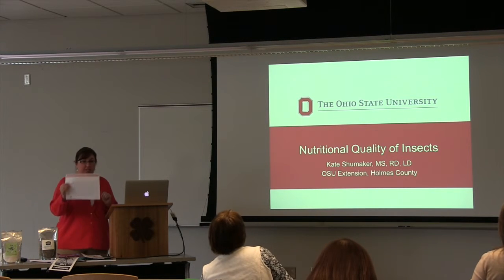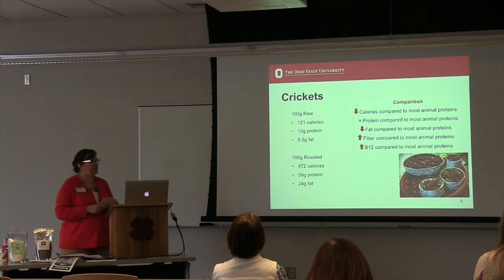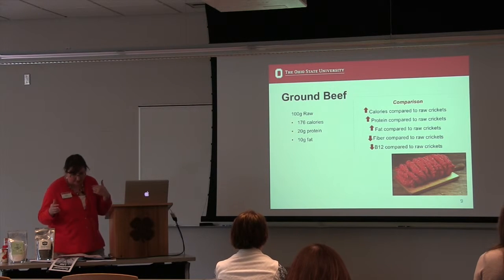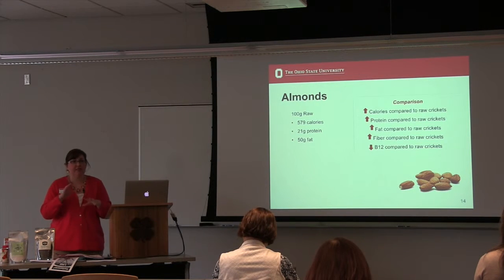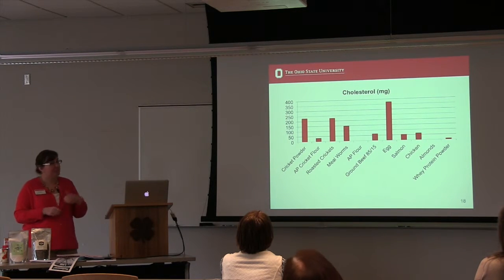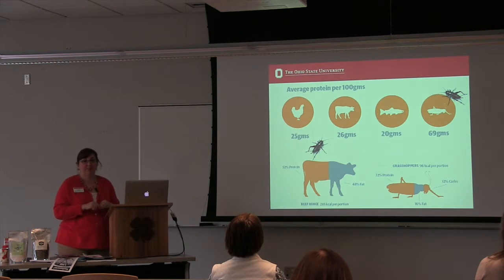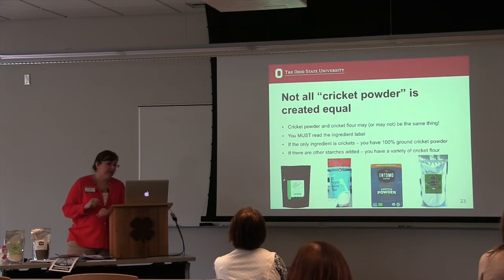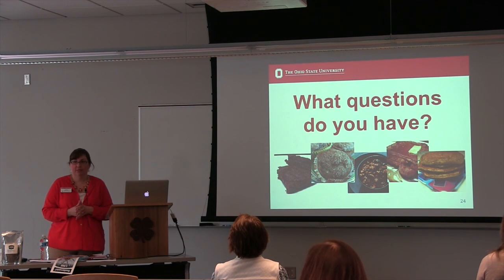The nutritional qualities of crickets - Kate Shumaker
In this brief presentation, Kate compares the relative protein and fat percentages of many commonly eaten foods with raw and processed crickets.